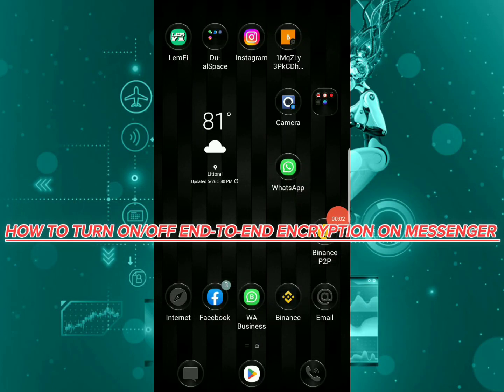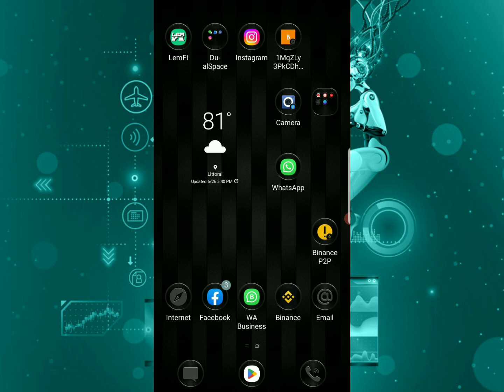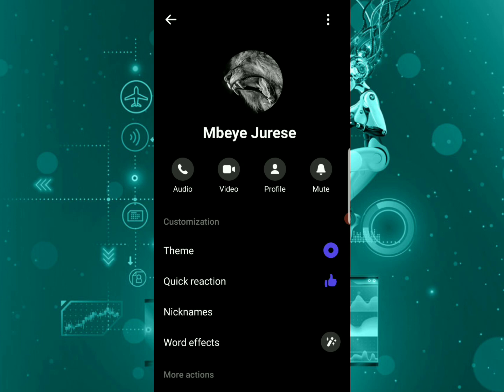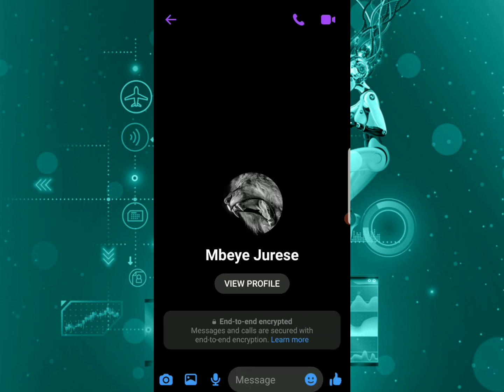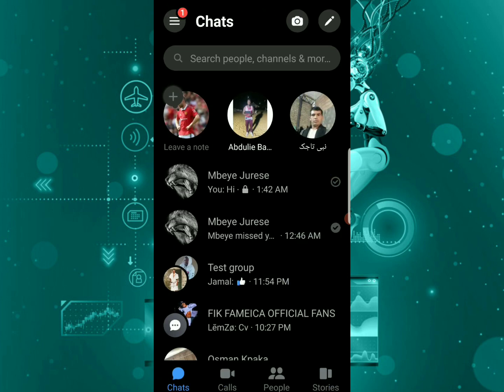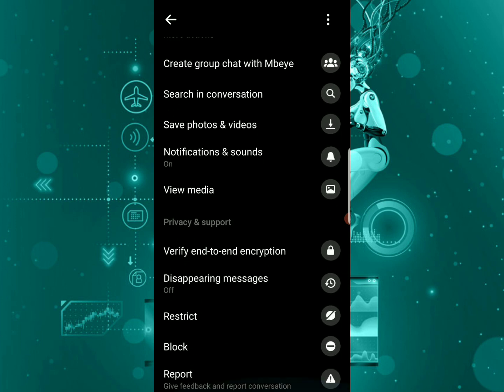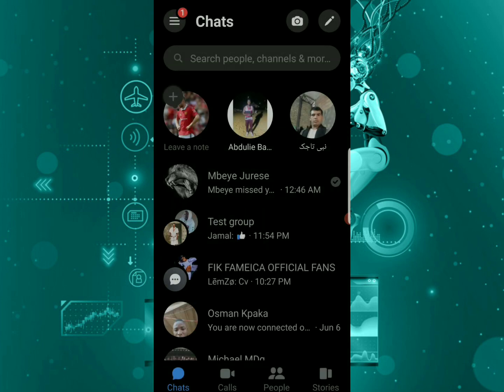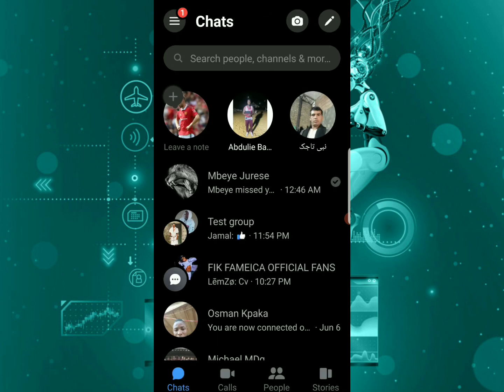How to Turn On/Off End-to-End Encryption on Messenger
In this video, we are going to show you How to Turn On/Off End-to-End Encryption on Messenger. To turn on end-to-end encryption on Messenger, you can follow these steps:

Open the Messenger app, and tap the profile icon of the contact that you want to chat with using end-to-end encryption.
At the top of the conversation window, tap their profile icon again.
Under “More Actions,” tap Go to secret conversation1.
To turn off end-to-end encryption on Messenger, you can follow these steps:

Open the Messenger app and go to your recent conversations.
Find the conversation you want to turn off end-to-end encryption for.
Tap and hold the conversation.
Tap Turn off Secret Conversation